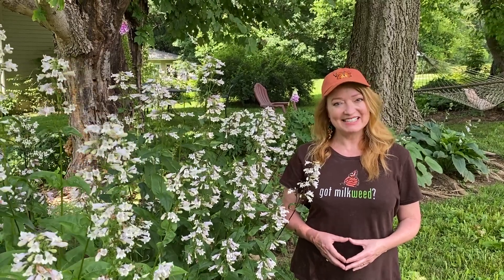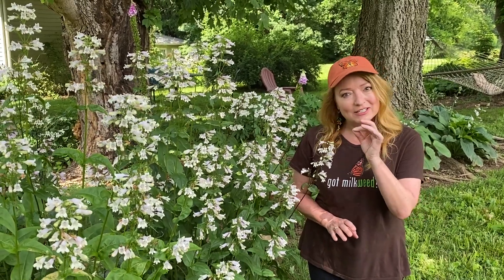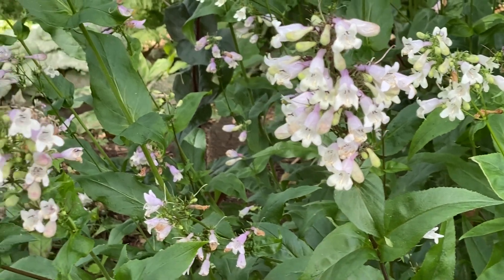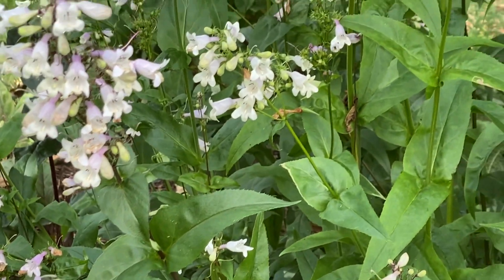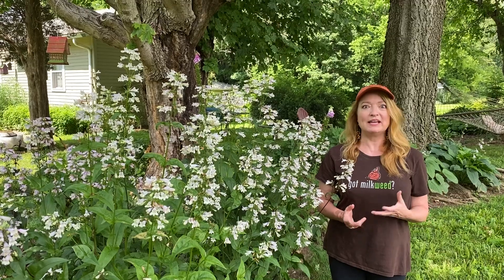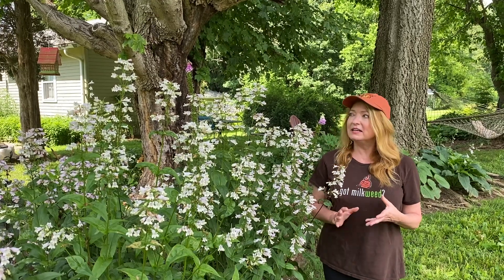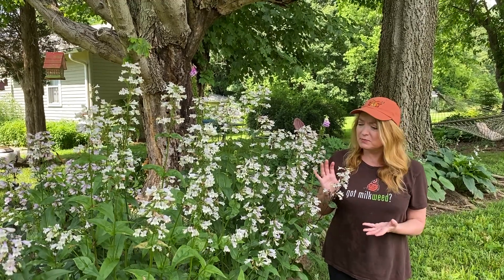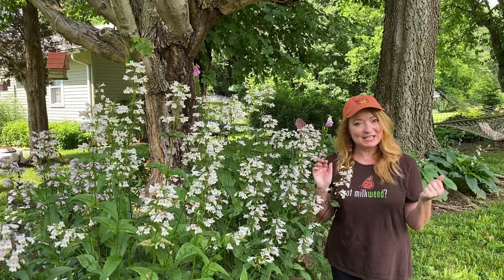Take a Walk with Tavia #22 - Foxglove Beardtongue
Take a Walk with Tavia #22 highlights Foxglove Beardtongue (Penstemon digitalis). This plant adapts well to many soil conditions and is a favorite of our native bees. Enjoy!